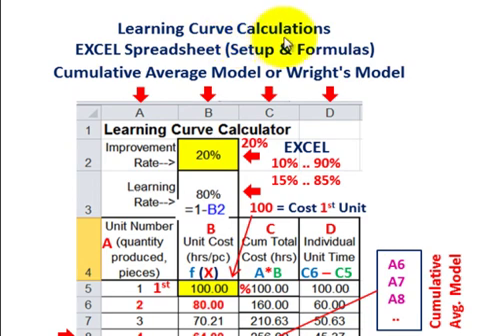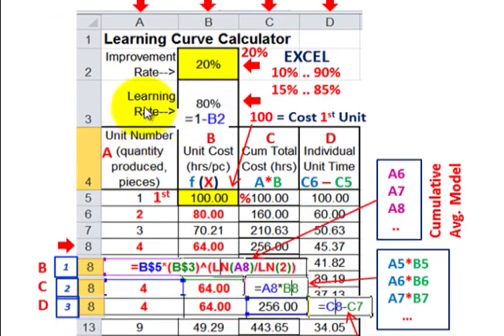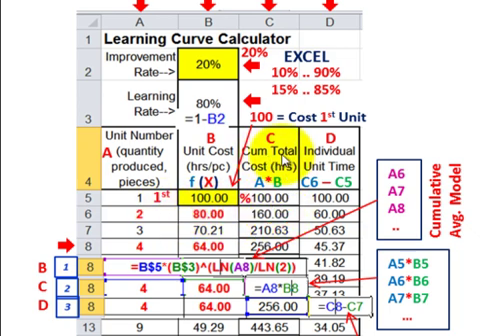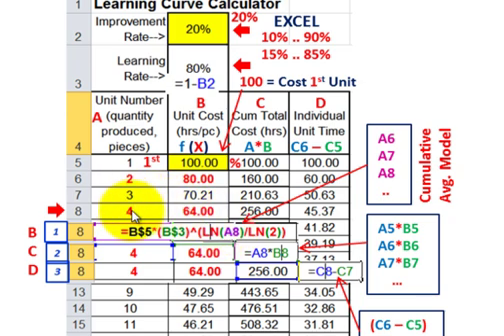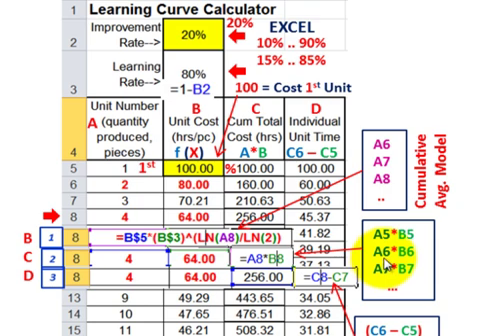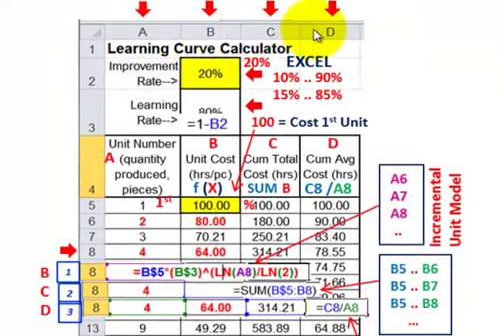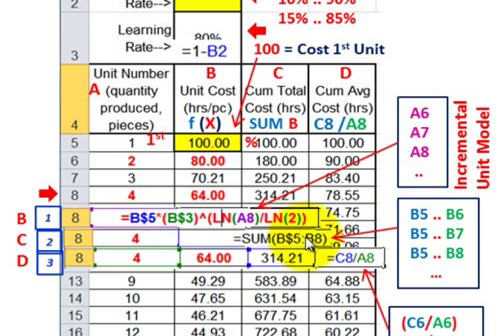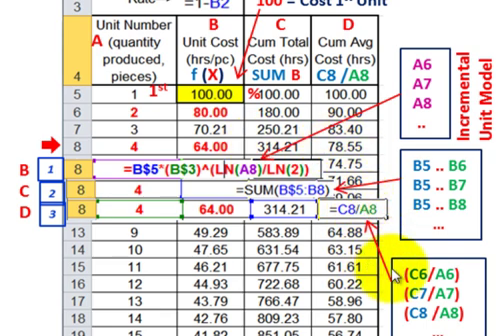Learning Curve Calculator (Excel Spreadsheets For Cumulative Average & Incremental Unit Cost Models)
Learning Curve or Experience Curve, Excel Spreadsheet setup for Cumulative Average Model (Wright's Model) & Incremental Unit Time (Cost) Model (Crawford's Model), setting up Excel spreadsheets (with formulas) for the learning model, (1) Cumulative Average Model calculates the unit cost, cumulative total cost & individual unit time based on quantity produced, (2)Incremental Unit Time Model calculates the unit cost, cumulative total cost & cumulative average  unit time based on quantity produced, learning curve or experience curve is based on the simple idea that the time required to perform a task decreases as a worker gains experience. The basic concept is that the time, or cost, of performing a task (e.g., producing a unit of output) decreases at a constant rate as cumulative output doubles, detailed spreadsheet by Allen Mursau